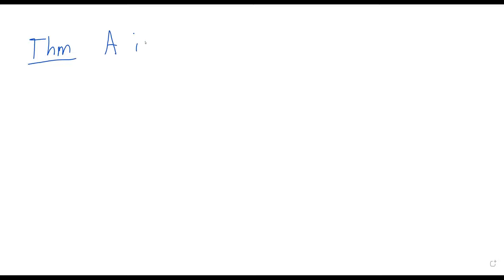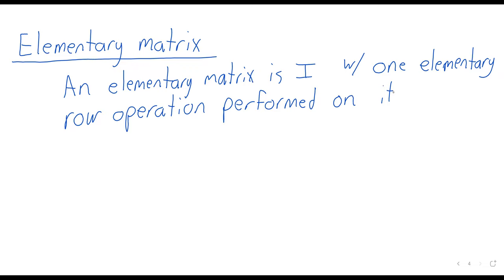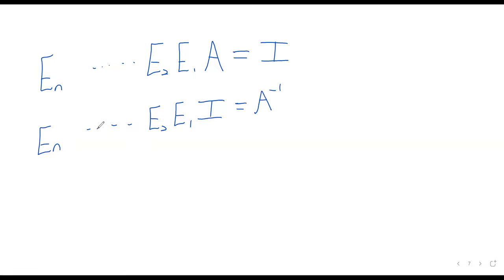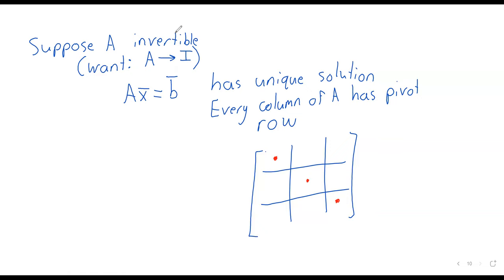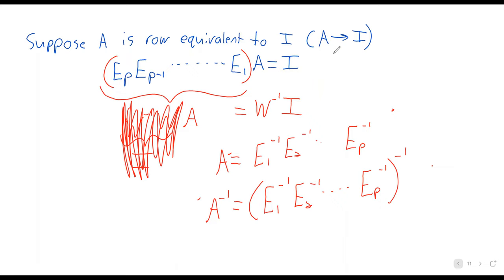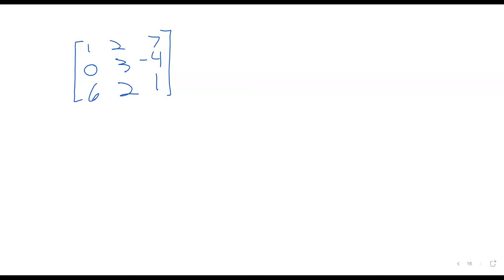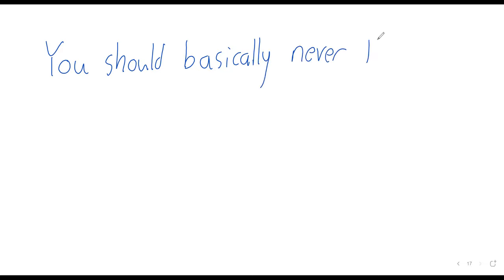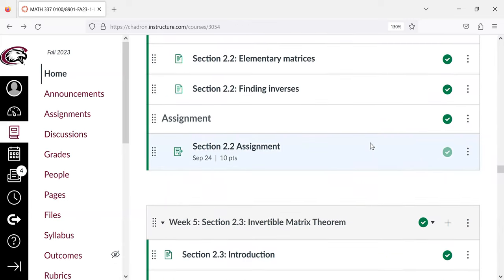Linear Algebra Finding inverses